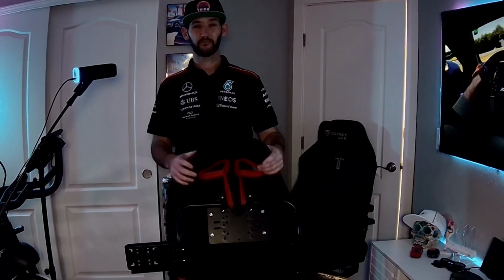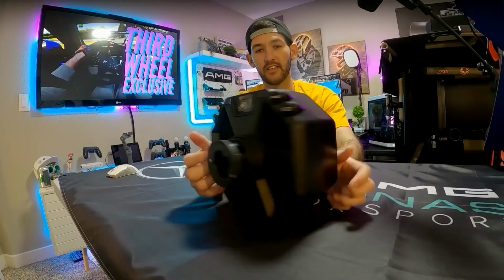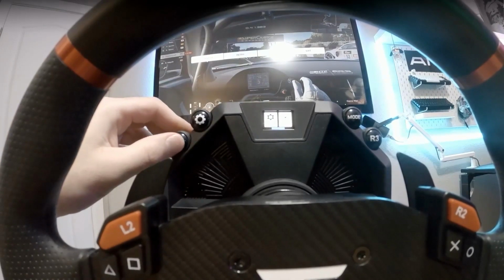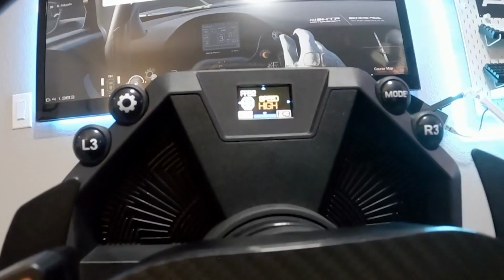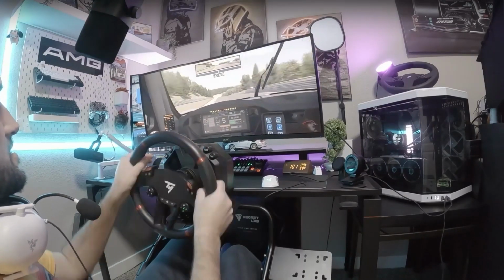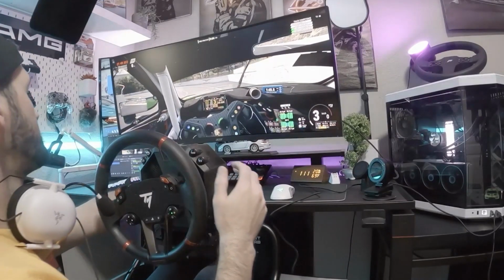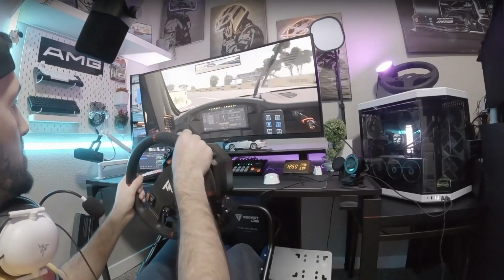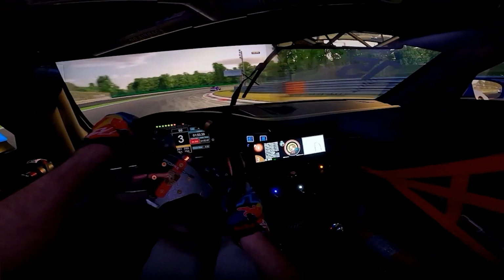Is The Thrustmaster T598 Direct Axial Drive Wheel Base The New Standard For Entry Level Sim Racing?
This week were testing and reviewing the Thrustmaster T598. Thrustmaster is taking a change on what they claim is the "New Era" of sim racing with their new direct axial drive technology.

RacGTing is not a sponsor for this video but did provide the rig for this test and has allowed us to offer a 5% discount to our viewers using the link below.